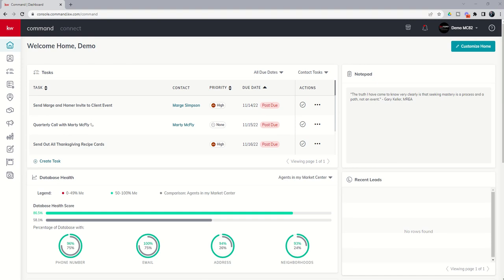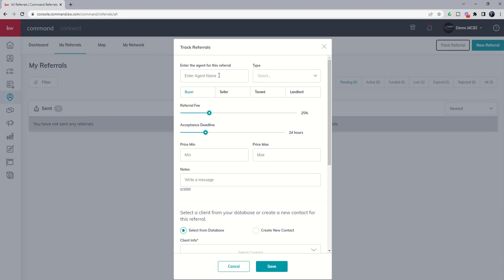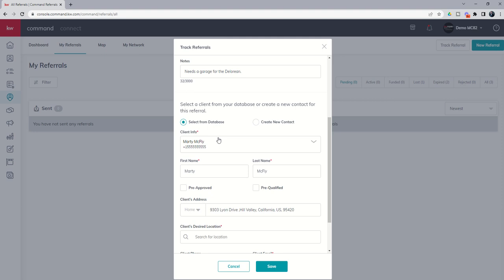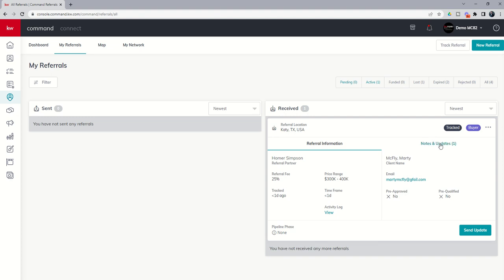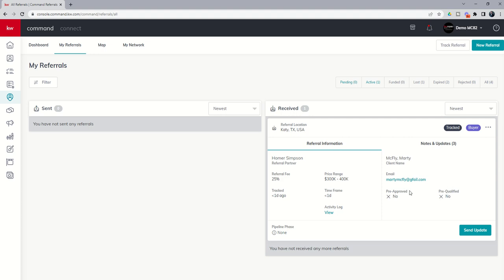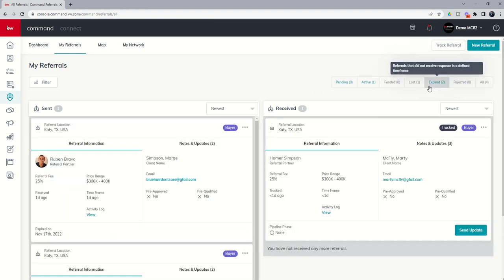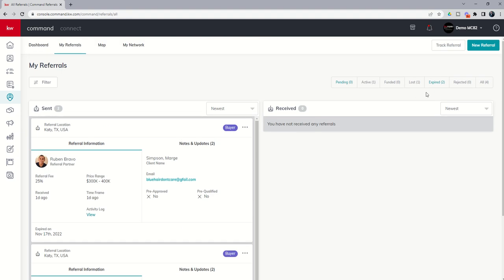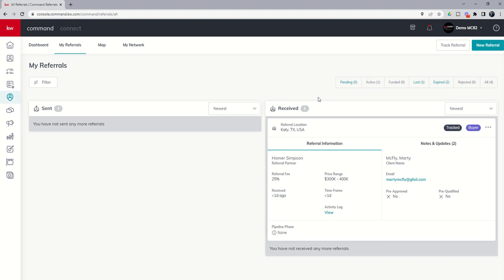KW Command 66 Day Challenge 7.0 - Day 18 - Viewing Referrals, Add A Note & Tracking Non-KW Referrals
Today we wrap up our training on the KW Referrals Applet within KW Command by showing you what a Referral looks like inside the My Referrals tab.  Watch this short video to learn how to view the Referral, Add Notes to it and then track it appropriately.  We'll discuss how to Mark an Opportunity as Lost as well as briefly cover Broadcast Referrals as well.  Finally, you'll also learn how to add and track a Referral from a non-KW Agent.

0:00 Viewing Referrals, Adding Notes and Tracking Non KW Referrals
0:37 Tracking Referrals From/To Non KW Agents
2:18 Referral Categories - Pending, Active, etc.
2:52 Updating a Referral/Adding Notes
3:50 Marking a Referral As Lost
5:20 Lost Referrals via Broadcast Referrals